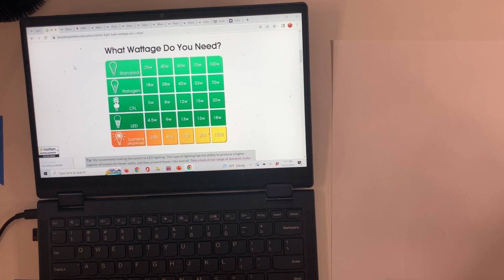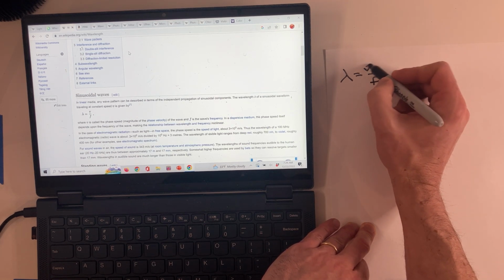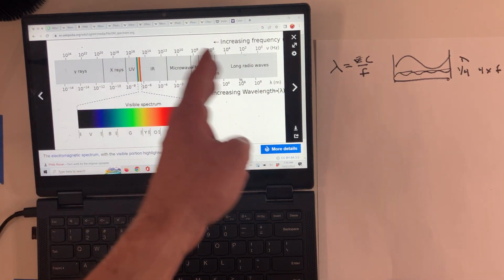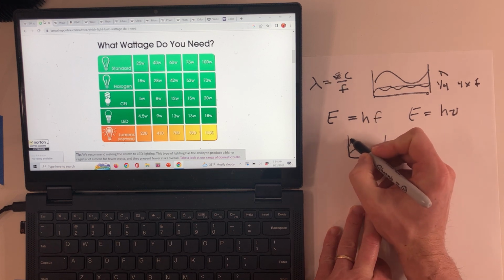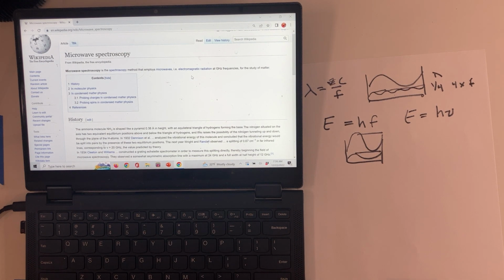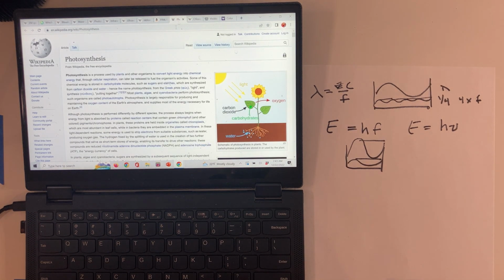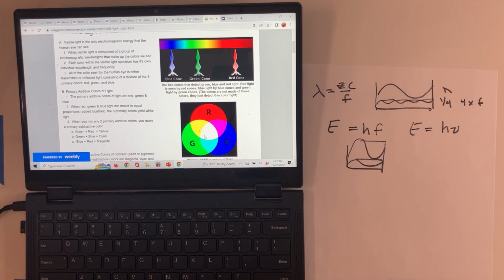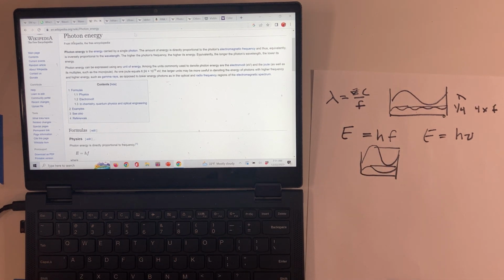Light & photochem - theoretical discussion about wavelengths - straightforward answer to Blue LEDs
This video is a whirlwind tour on the basics of light, standard parameters (wavelength and frequency) and the electromagnetic spectra, the concept of wave particle duality and photons, different spectroscopy, a quick glance at photochemistry, and finally, the simple reason Blue-Leds whiten comic books - because they irradiate oranges, and yellows.